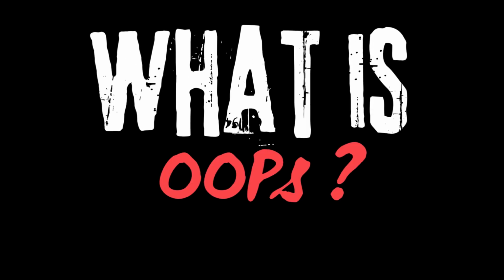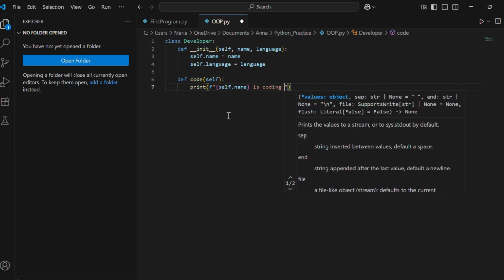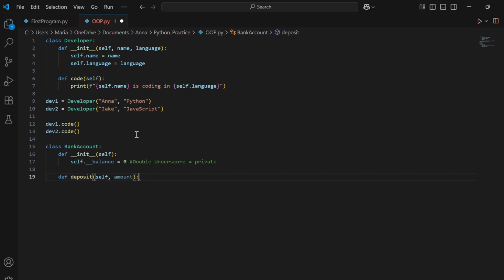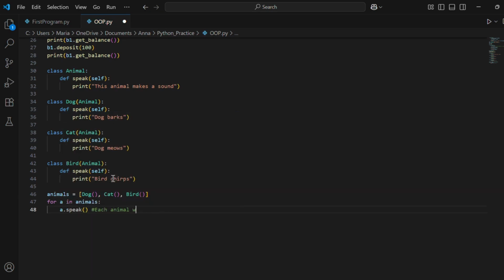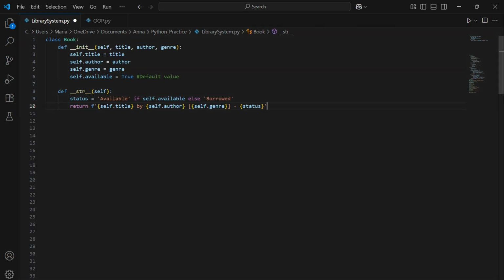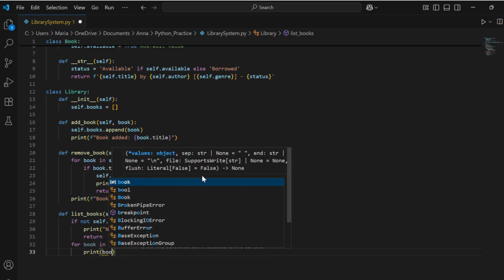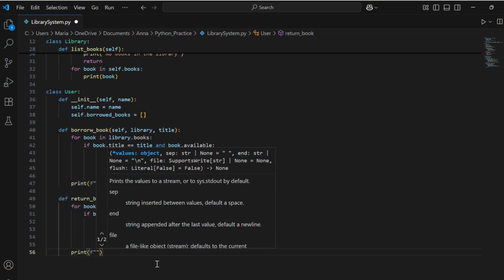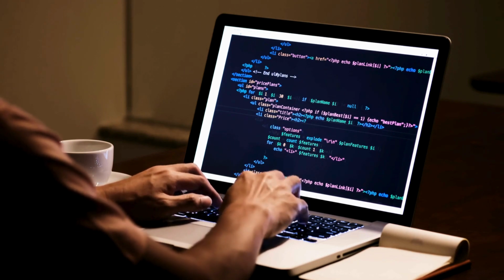From Zero to OOP Hero in Python! [2025 Edition]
🎯 Want to go from “What is OOP?” to “I build full Python projects”? This is the video for you.

In this beginner-friendly yet **insanely practical** Python tutorial, we'll break down **Object-Oriented Programming (OOP)** concepts like you've NEVER seen before.

Whether you've never coded before, or you're stuck trying to figure out classes, objects, inheritance, and polymorphism — I'll guide you through every step. With real-life analogies, pro dev tips, and hands-on projects.

🧠 By the end, you'll:
✔ Understand classes & objects
✔ Use inheritance like a pro
✔ Build a full mini library system in Python
✔ Think like a software engineer

🔥 What You'll Learn:
0:00 Intro
01:00 What is OOP & Why It Matters
02:15 Real-Life Analogy for OOP
03:03 Creating Your First Class
04:20 Instances, Attributes & Methods
05:22 The Four Pillars (Encapsulation, Abstraction...)
06:43 Mini Project: Library Management System
19:00 Wrap-Up + What's Coming Next

🧪 Next video: **Python Data Types Explained Like You're 5**